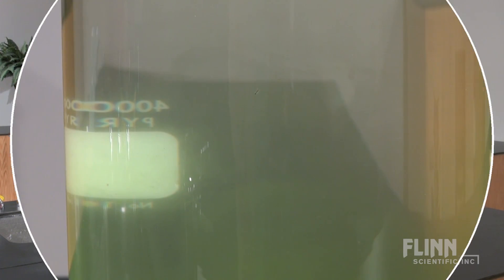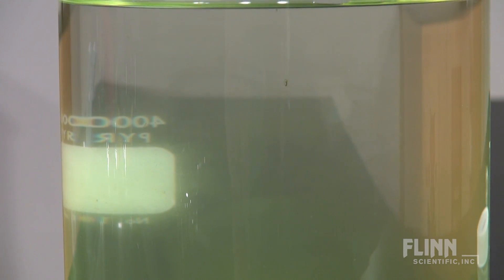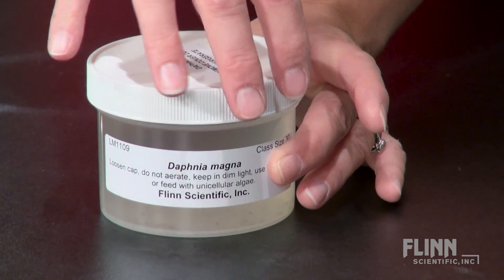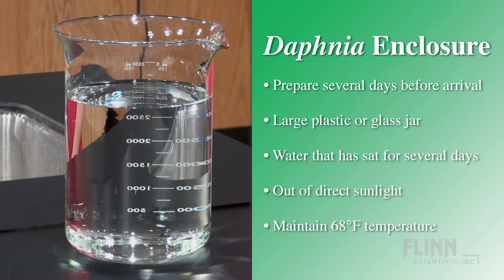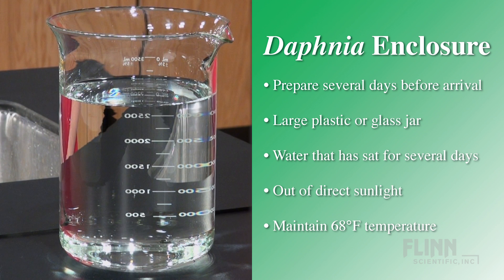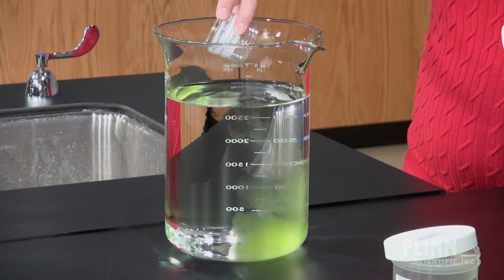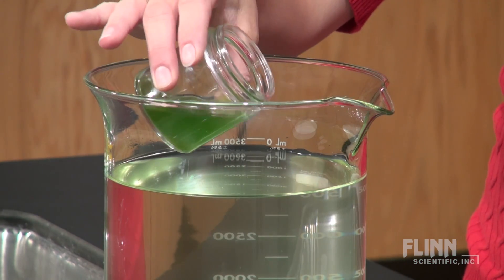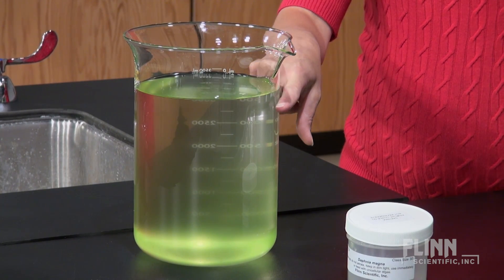How To Care For and Maintain Healthy Active Cultures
These little creatures are great for introducing scientific skills and conducting experiments. Follow these tips to maintain healthy, active cultures.